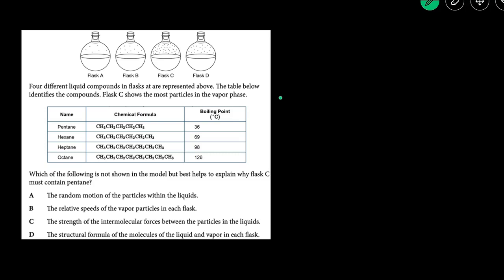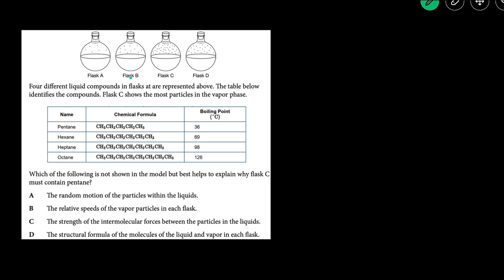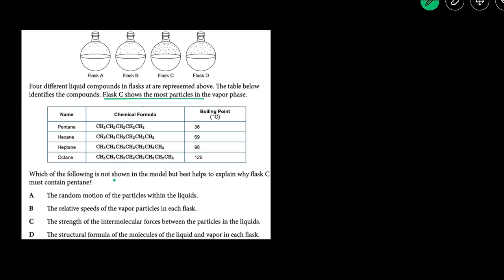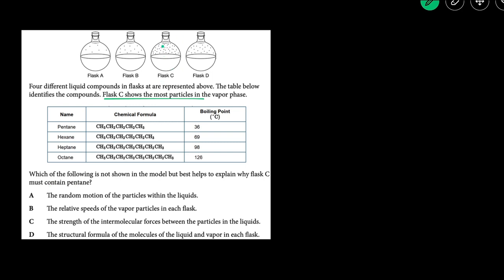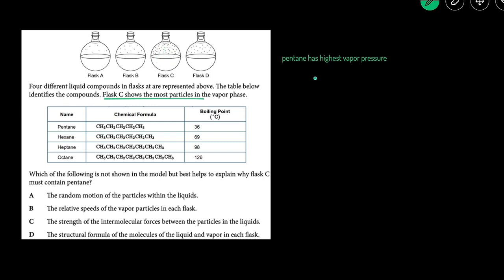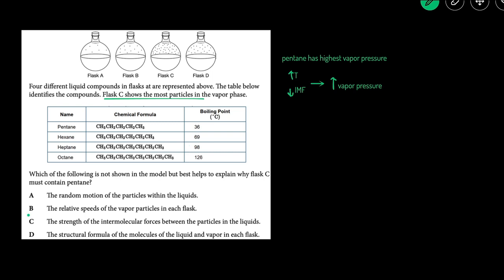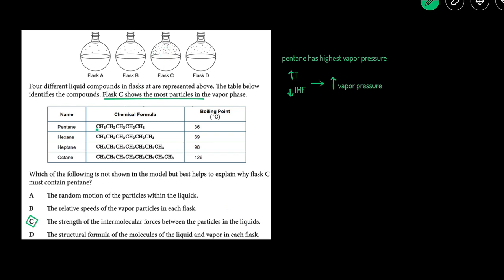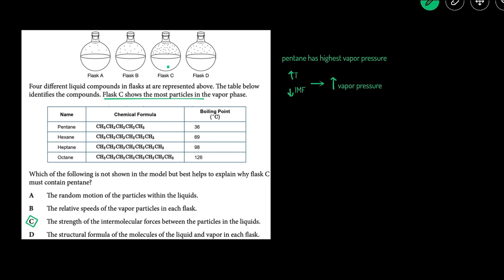AP Chemistry Unit 3:Intermolecular Forces Multiple Choice Problem (Vapor Pressure)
🎯 Want to ace chemistry?

📗 Need help with chemistry?

💯 If you like my teaching style and are interested in tutoring, go